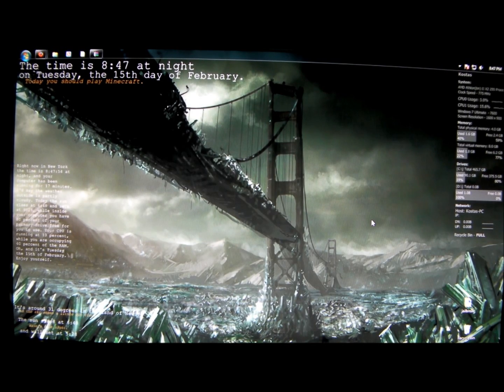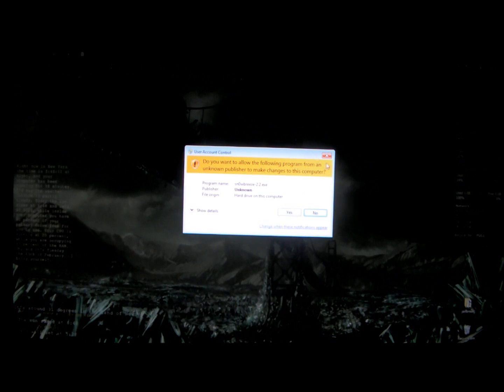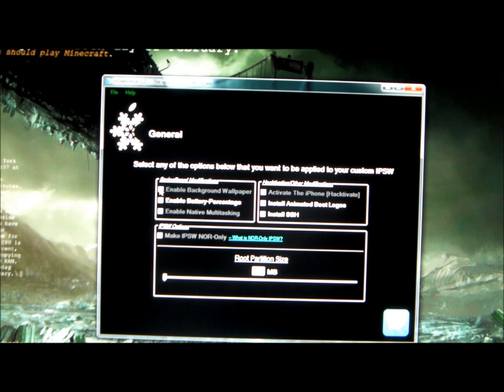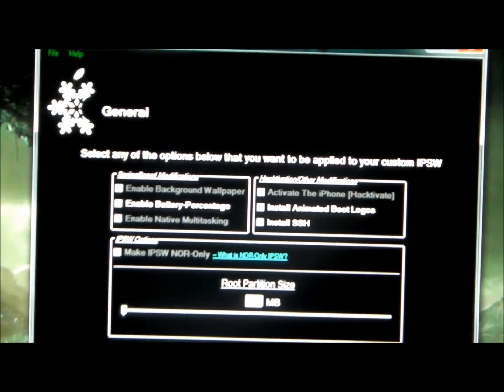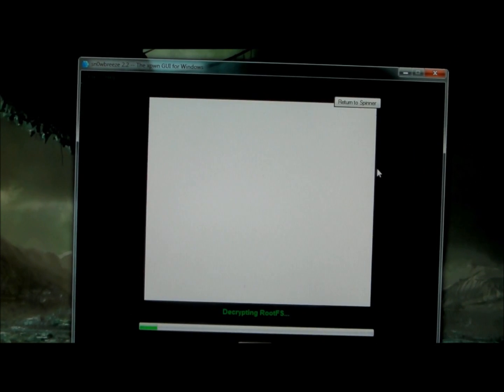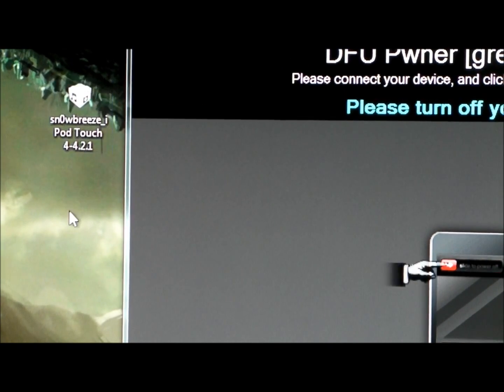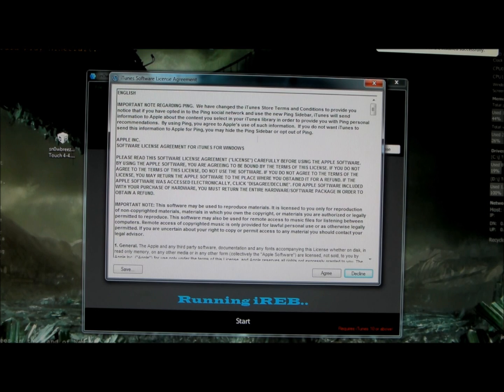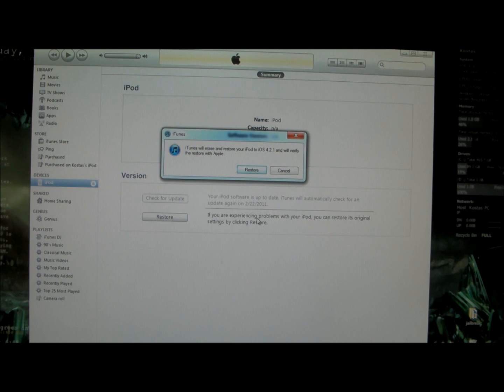Untethered Jailbreak 4..2.1 sn0wbreeze iPhone 4 3G 3GS iPod touch 4th 3rd 2nd gen windows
It will show you how to jailbreak your iDevice on 4.2.1